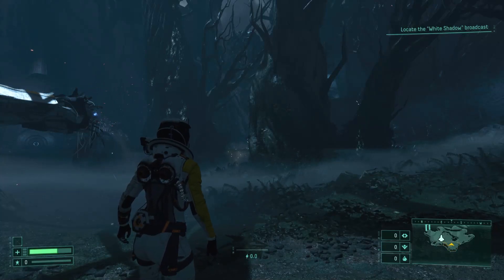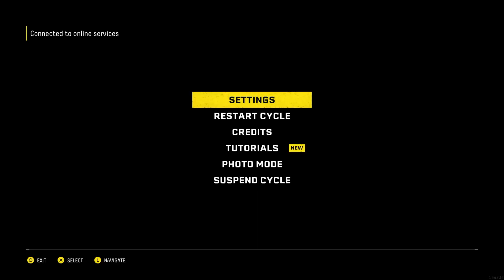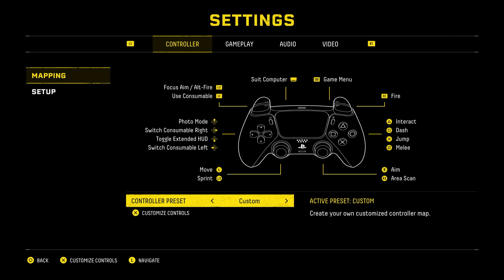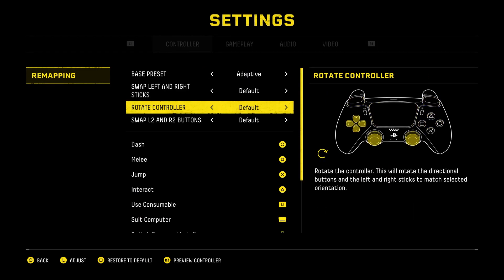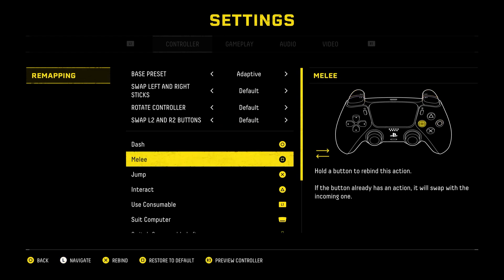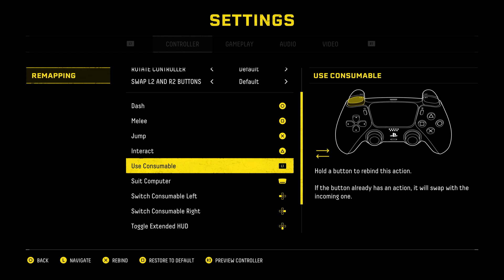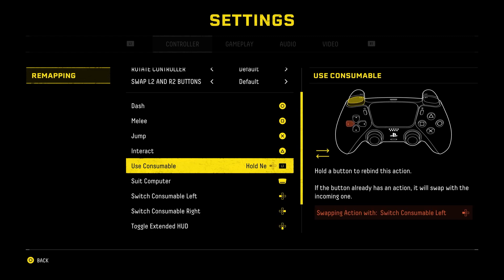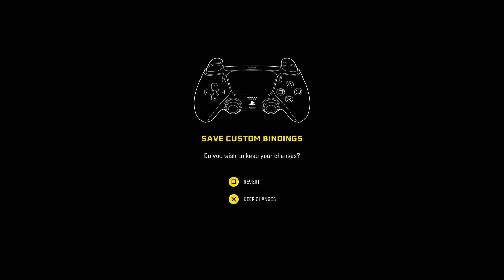Returnal: Customizing Controller Mapping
Discover how to personalize your controller mapping in Returnal to tailor your gameplay experience to your preferences and needs. Learn the steps to adjust button configurations according to your comfort and playstyle. Follow these instructions to optimize your control scheme for smoother navigation and enhanced combat effectiveness in the challenging world of Atropos.

How to customize controller mapping in Returnal? What steps are involved in adjusting button configurations? Can you personalize controller mapping settings in Returnal? Where to find options for changing controller mapping in Returnal? How does modifying controller mapping improve gameplay experience in Returnal? Why would players want to adjust controller mapping settings in Returnal? What are the benefits of customizing controller mapping in Returnal?